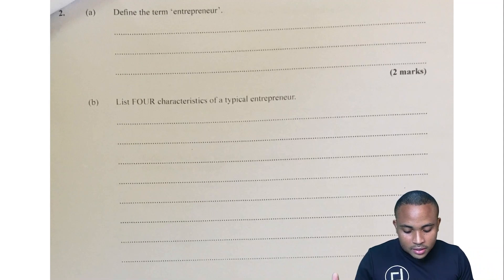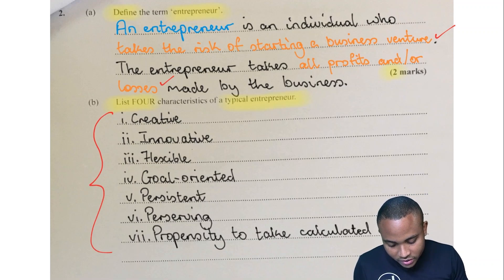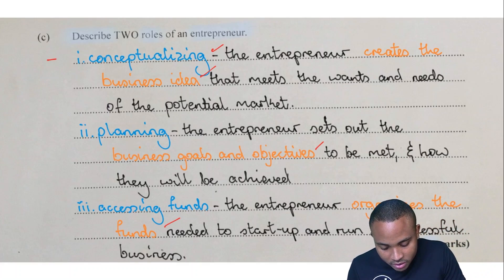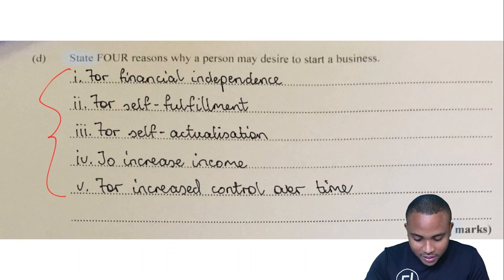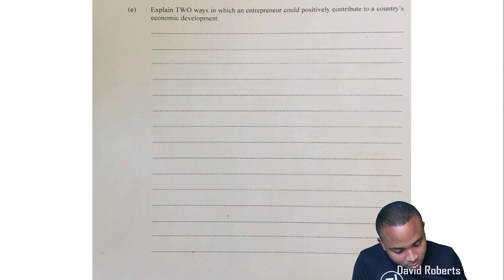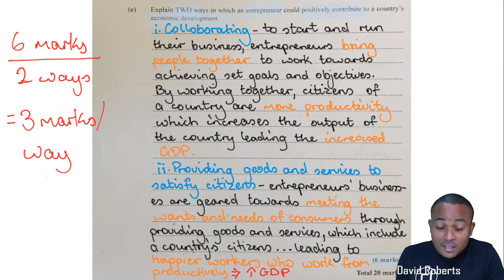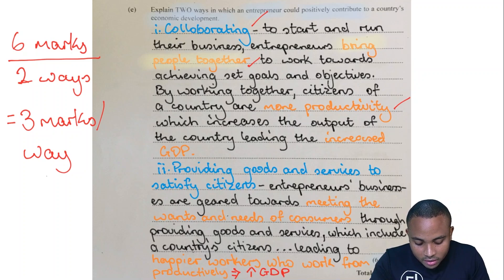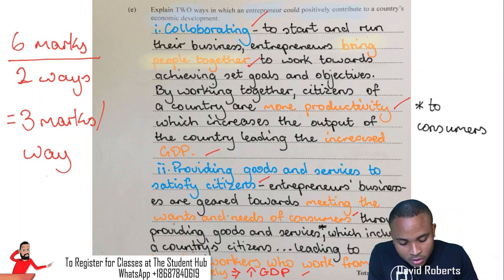CSEC POB | January 2020 | Paper 2 Question 2